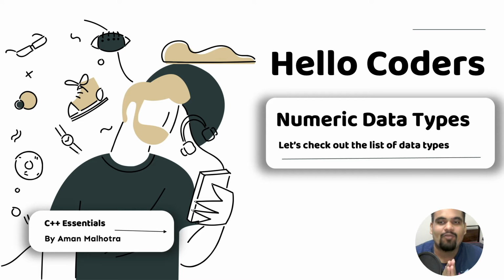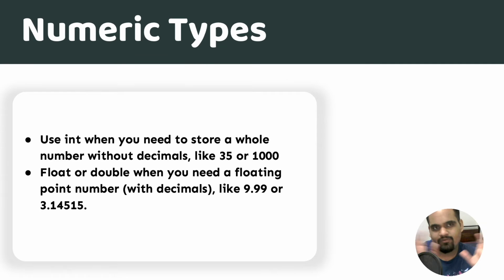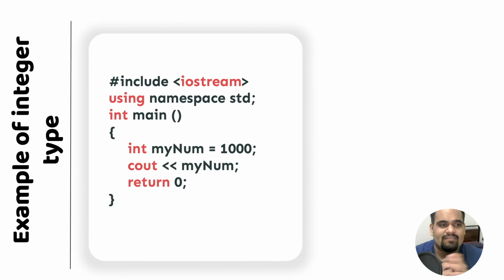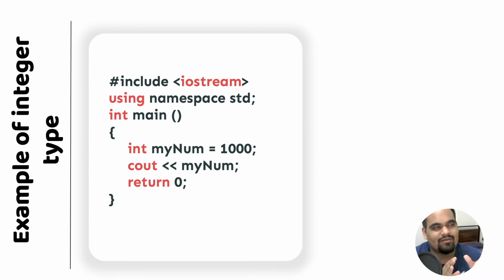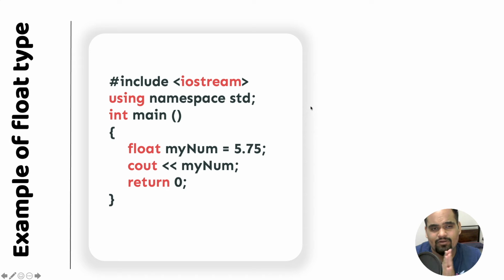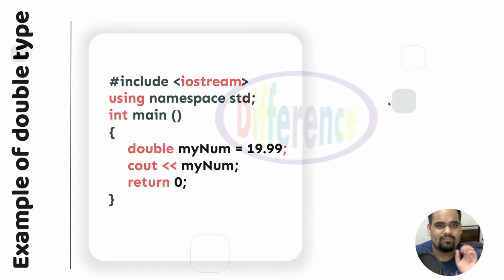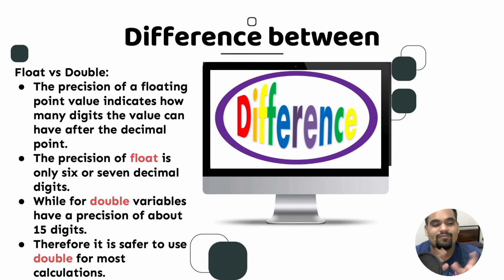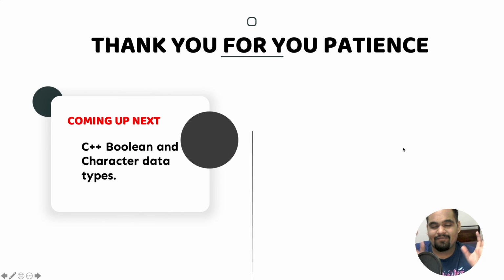Chapter 7.2 Numeric Data Types | CPP Essentials